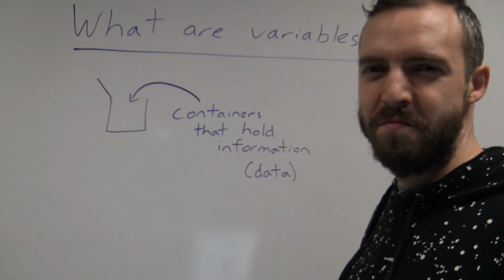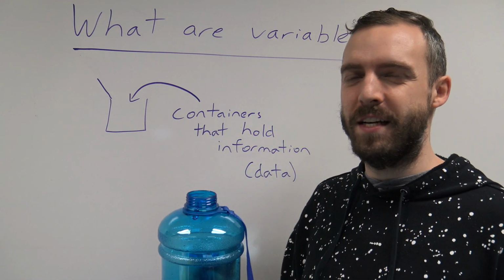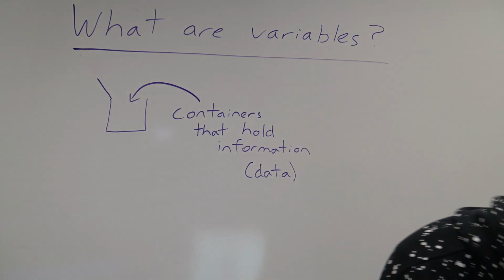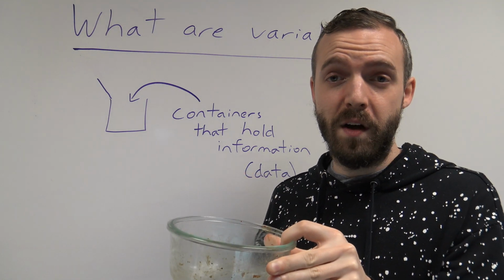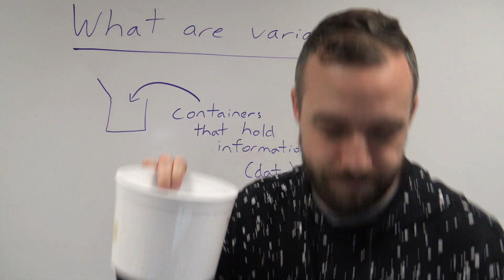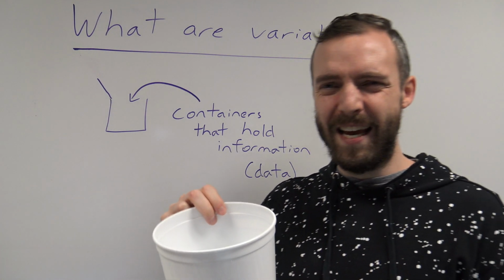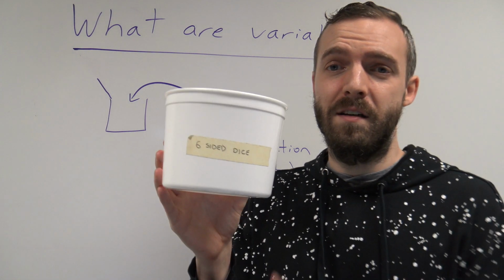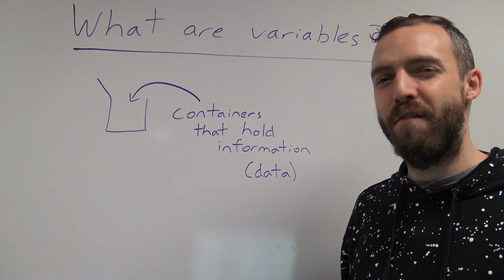CP12 CORE - What Are Variables